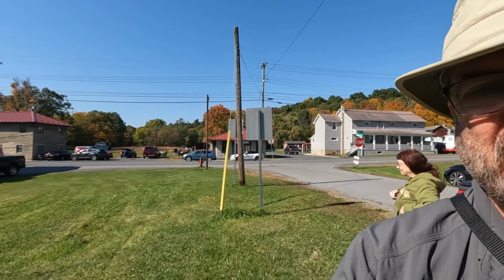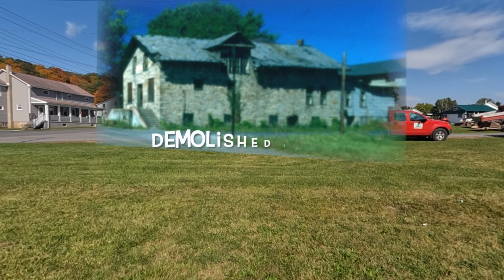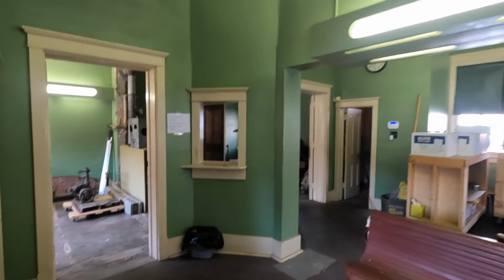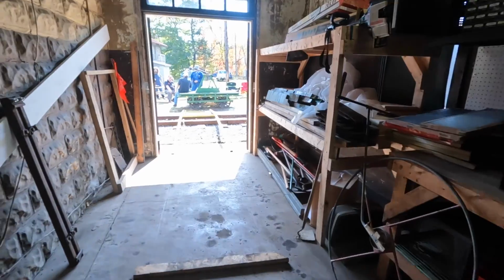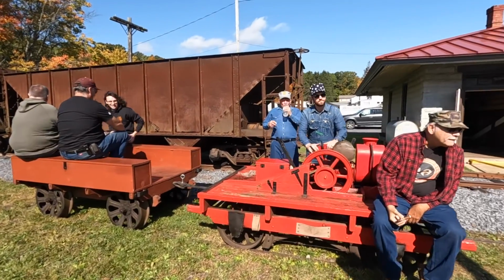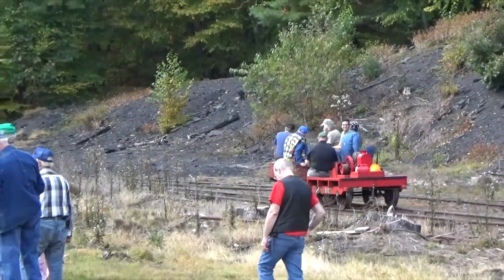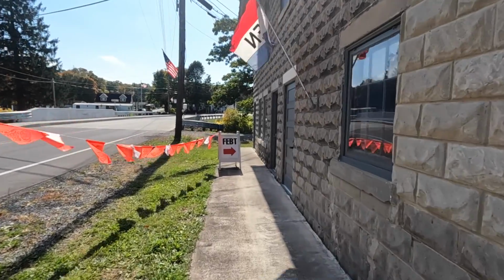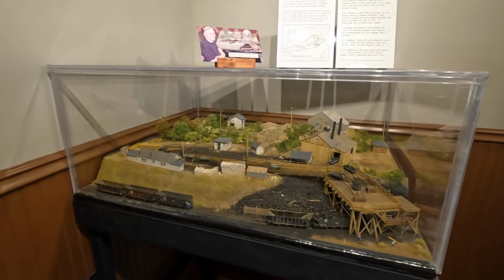East Broad Top in Robertsdale, PA, PT. 1: Speeder Ride & More!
We begin an October weekend at the East Broad Top narrow gauge railroad national historic landmark 20 with a visit to the former coal company town of Robertsdale 20 or so miles south of the tourist operation and home to the Friends of the East Broad Top museum.  We'll take you through the former EBT station, then go for a mile and a quarter long speeder ride on recently cleared and realigned track south through the yard and almost all the way to the end of the line at Woodvale.